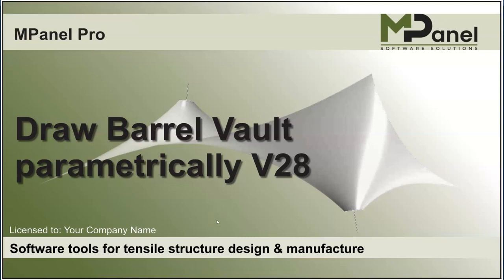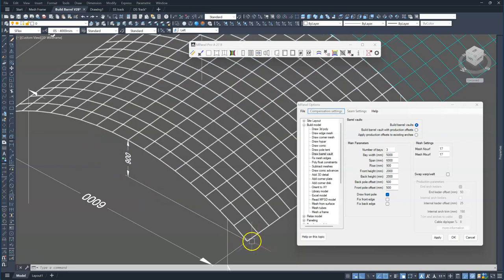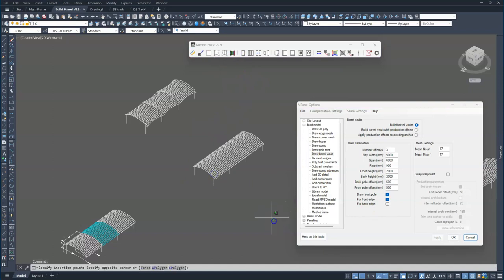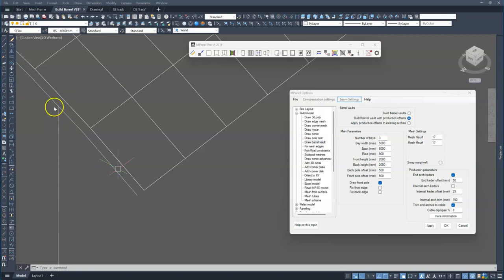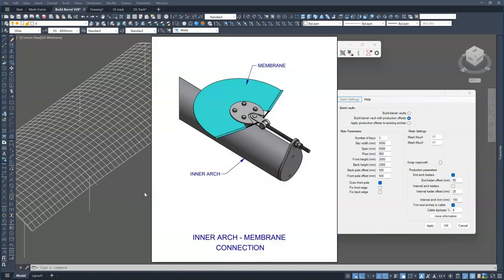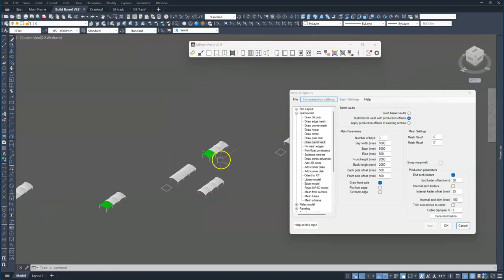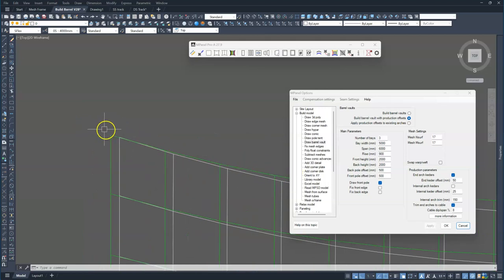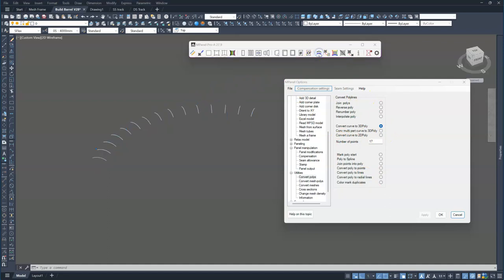Draw Barrel Vault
New Draw barrel vault provides parametric controls to build and panel barrel vaults